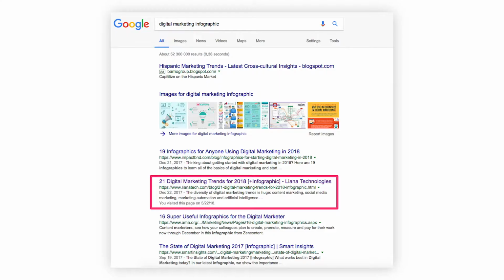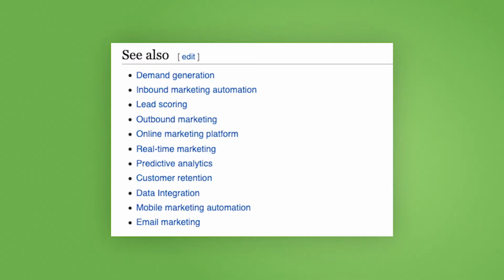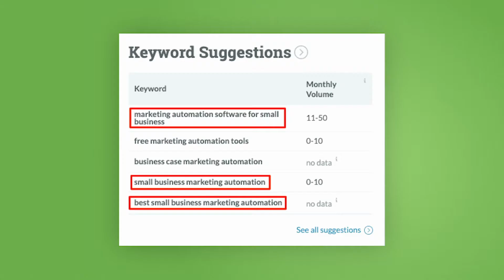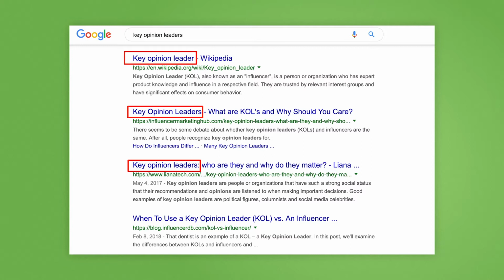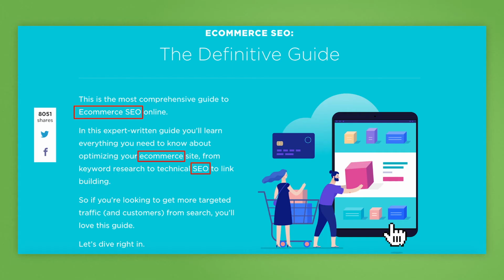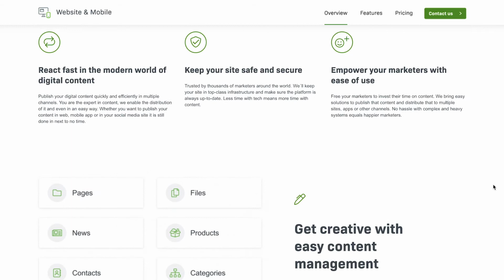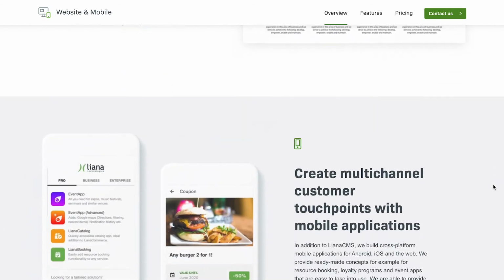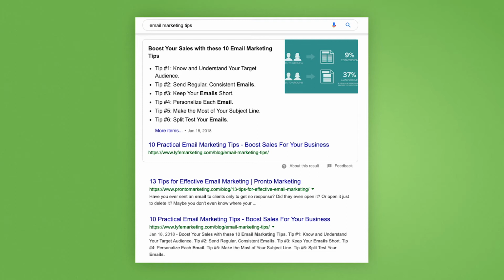15 Ways to Rank Your Blog Higher on Google in 2021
In this video, you'll learn 15 SEO tips for ranking your blog higher on Google in 2021.